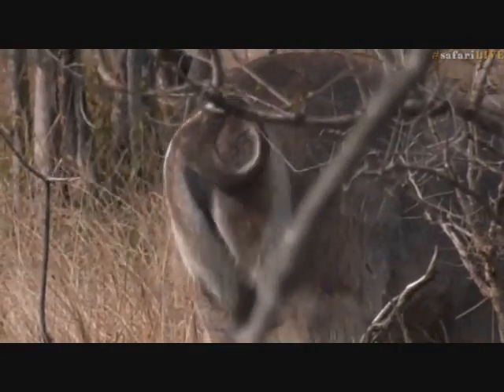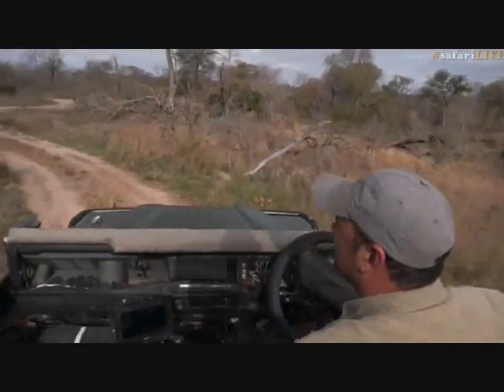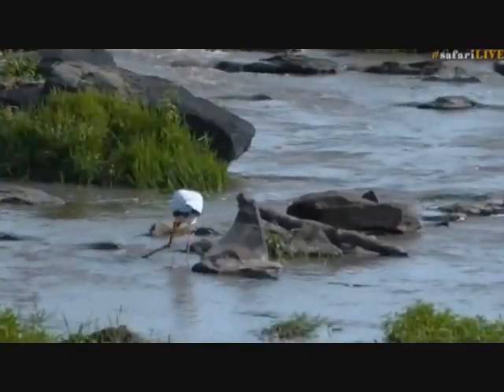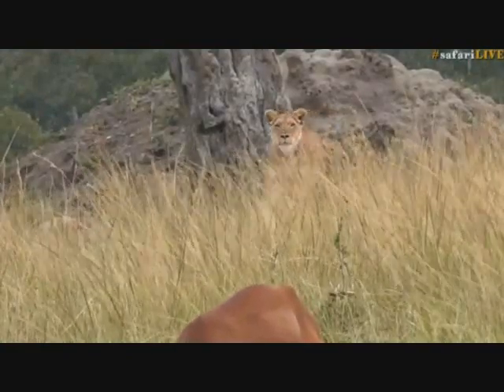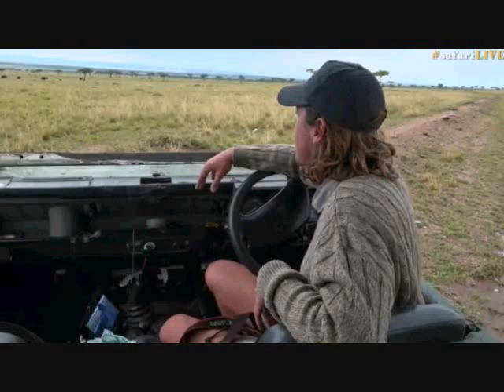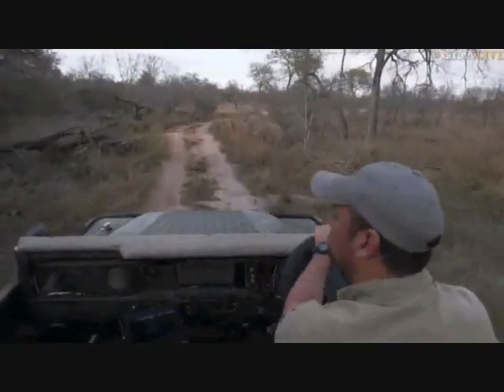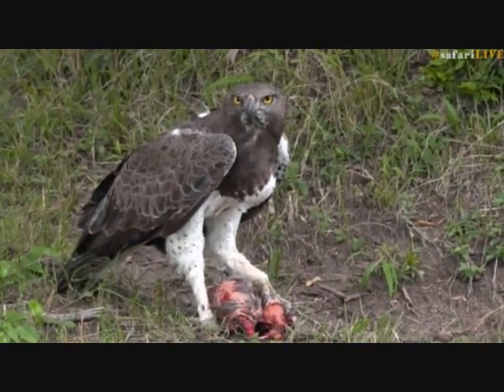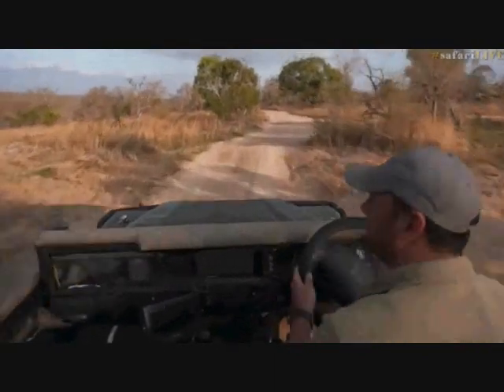Pt 1 Safari Live's Sunset Safari Drive at 3:30 PM on Oct 18, 2017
Byron at Djuma saw a Waterbuck at the start, Steenbok 2:56, Red-headed Weaver 6:20, Red-chested Cuckoo 54:59, Small Herd of Wildebeest 1:29:10
Jamie gives a sad update on the baby Ellie at 35:18
Tayla in the Mara with a Martial Eagle at 1:18:25
Scott with Cheetah at 42:44, 59:12, 1:09:46, 1:25:44